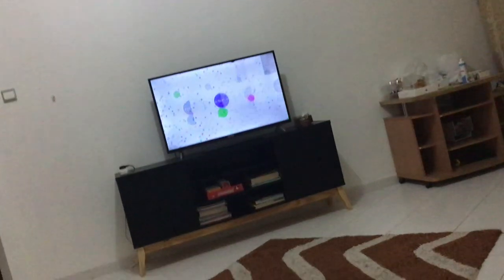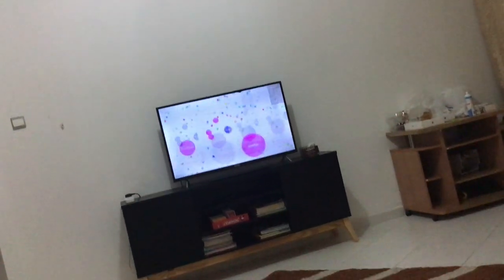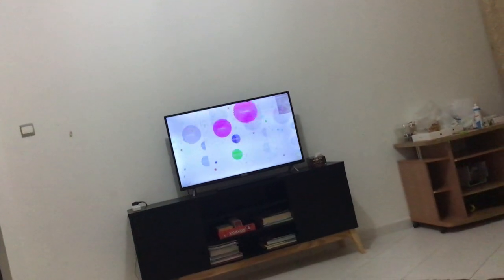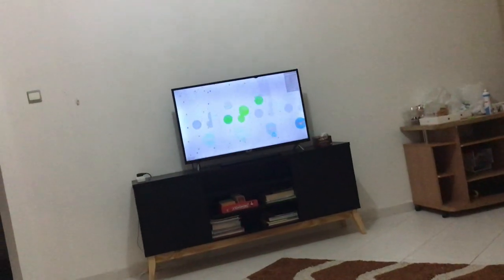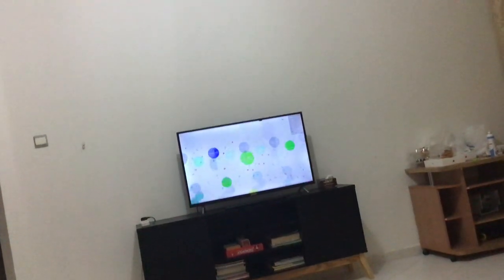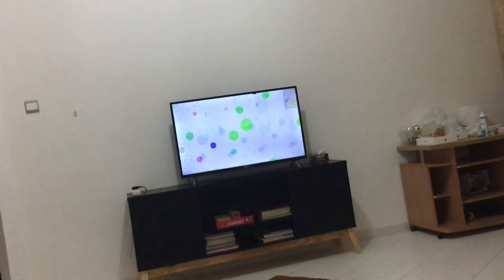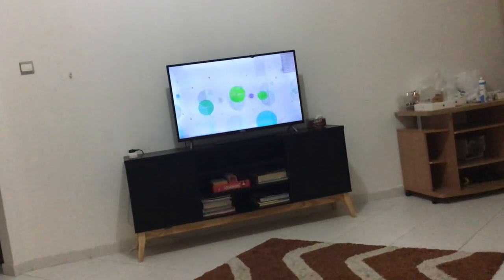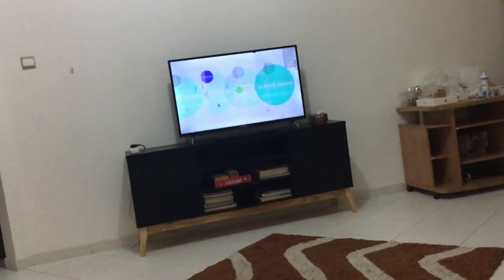Does this TV have quadruple vision?!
I saw my TV playing a video in four places, which is very strange.